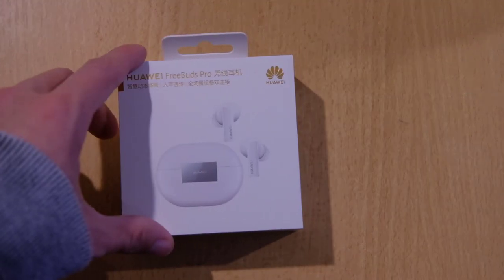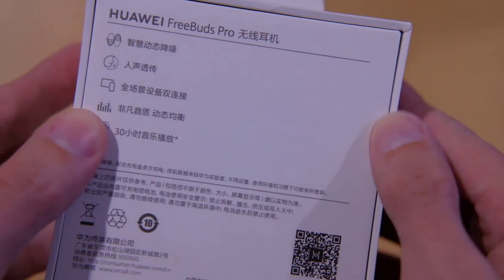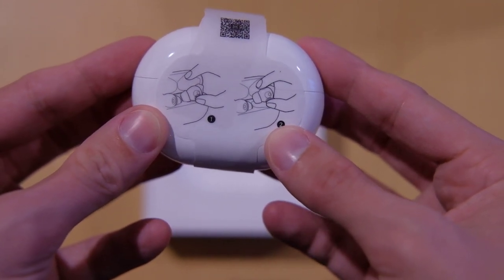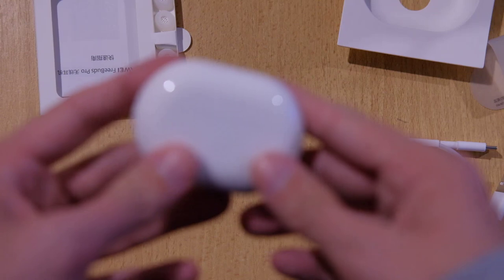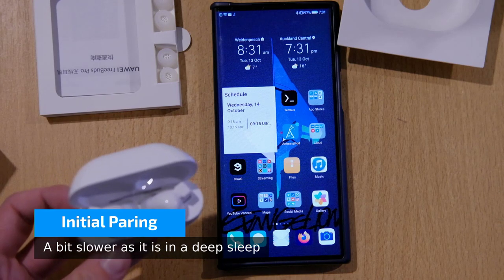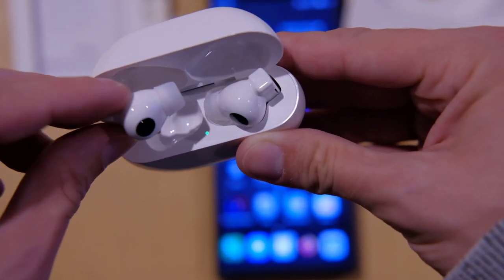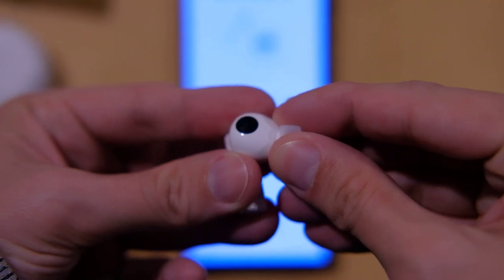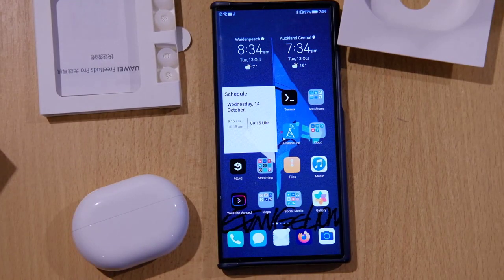Huawei FreeBuds Pro Unboxing - White Edition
Unboxing the FreeBuds Pro Wireless Headphones in White.
This is the Chinese Version of the Headphone